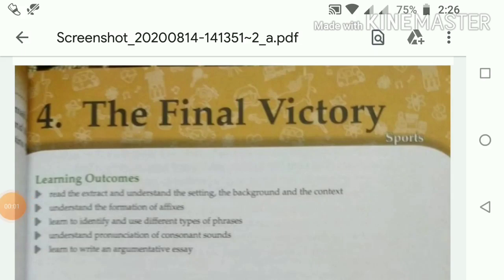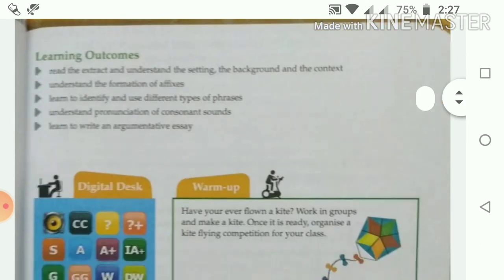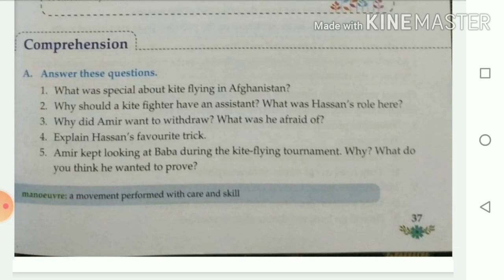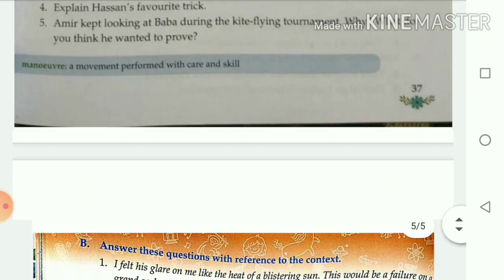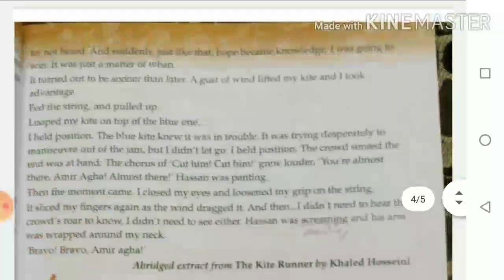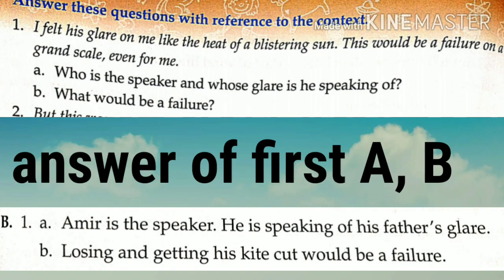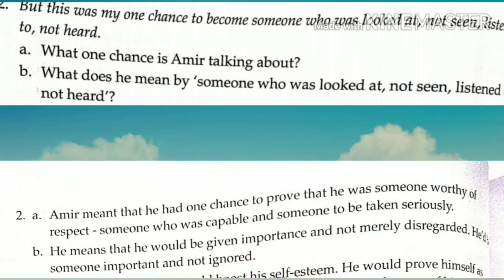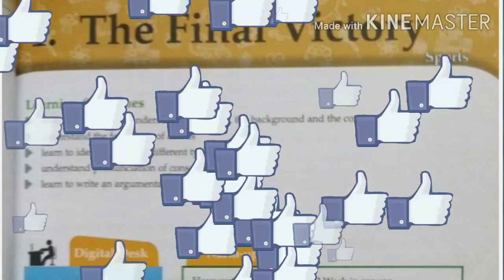Class 8th English chapter-4 the final victory question answer